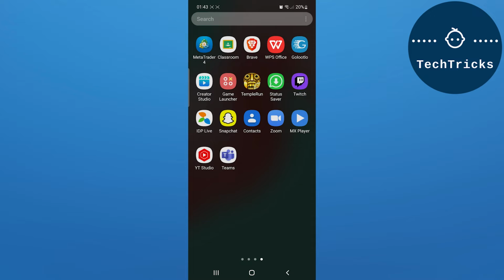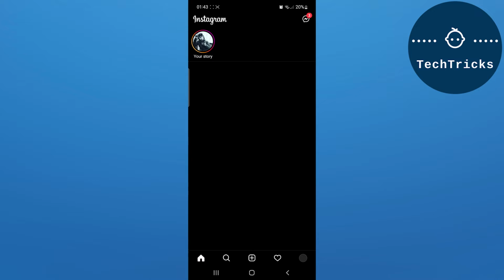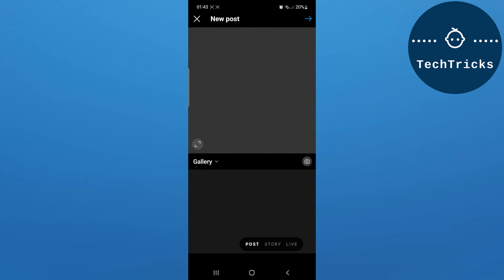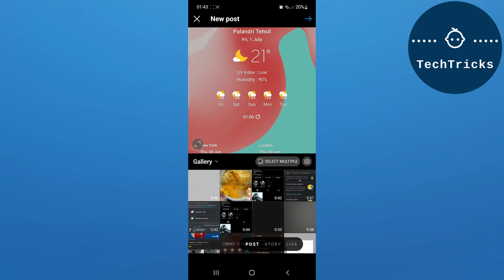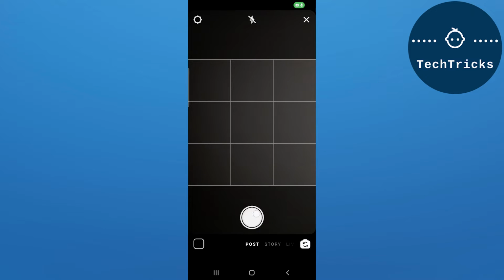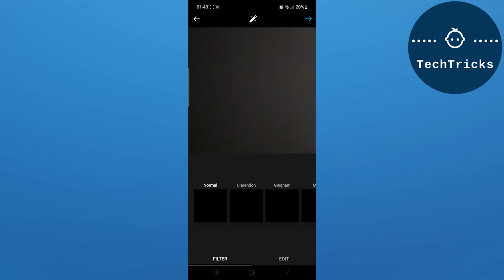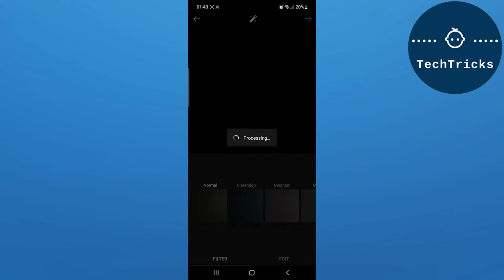[Instagram] How to Stop Instagram Saving to Camera Roll 2022 (Instagram)